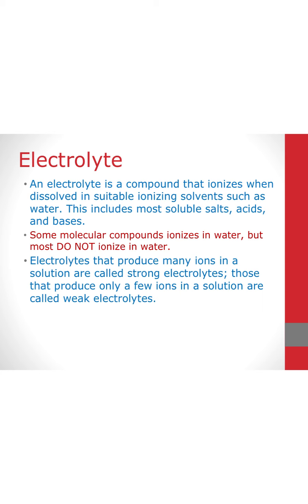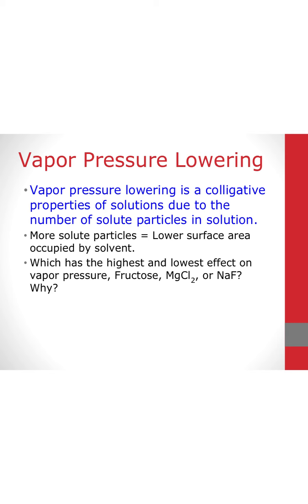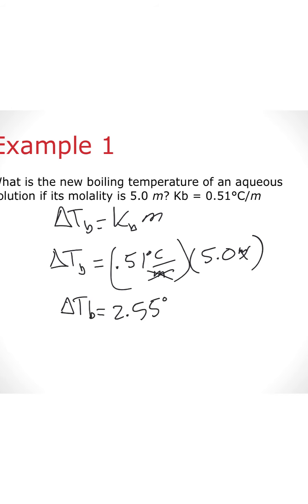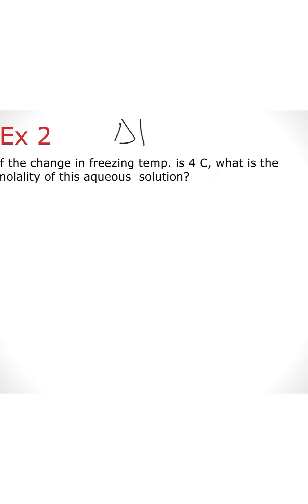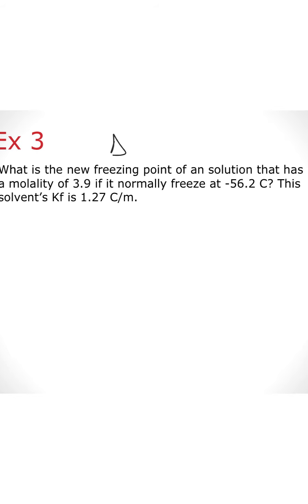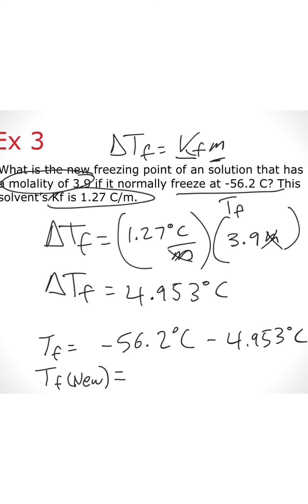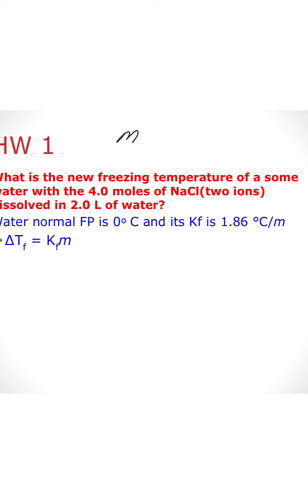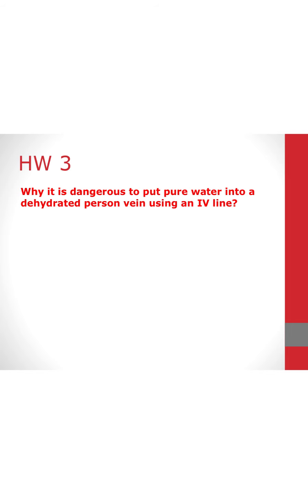14.4 Colligative Properties of Solutions 2021.mp4